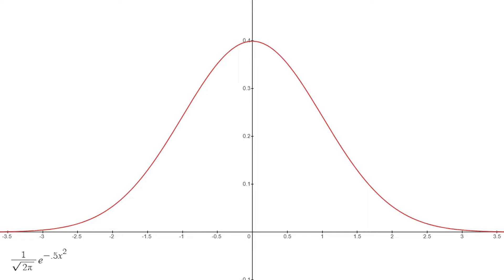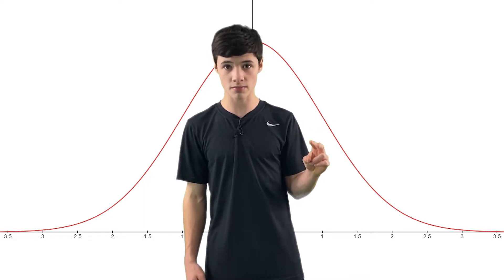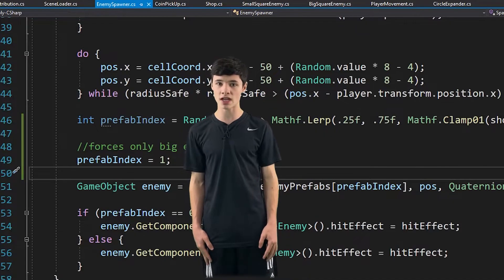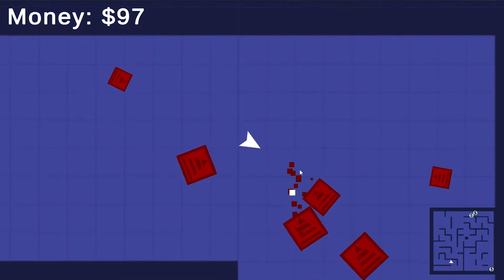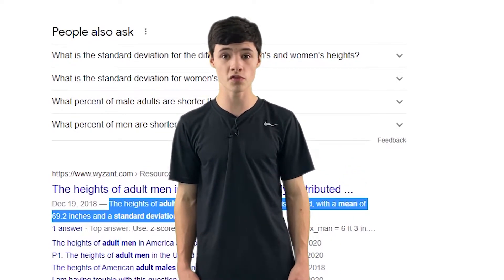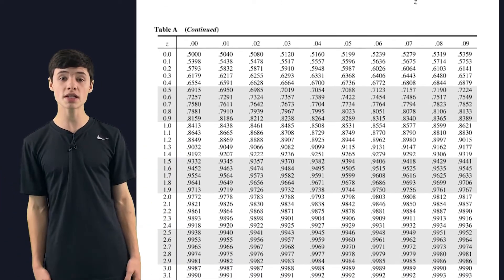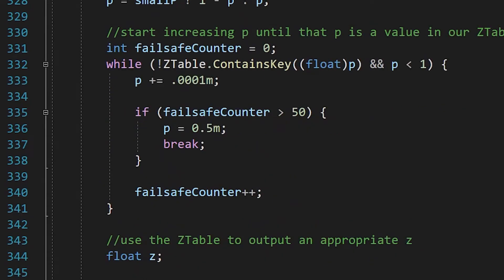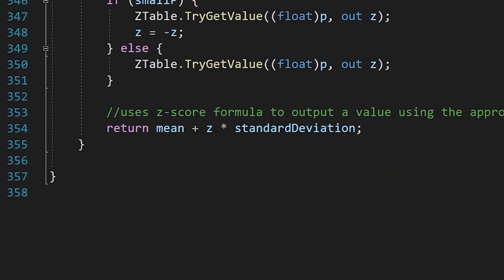How to Improve Your Games with a New Type of Randomness! Using normal distributions in game dev!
In this video I show you how you can improve your games by using the normal distribution.

Everything in this video is still accurate, but I made an updated version with a better implementation you can watch

In the first part of the video I explain the most fundamental aspects of a normal distribution are. The first is the mean which is the center of the normal distribution and is just the average of all the values. The second part is the standard deviation which is the spread of the distribution commonly referred to as the variability.

I then explained the empirical rule. For a normal distribution 68% of the data falls between 1 standard deviation below and above the mean, 95% for 2 standard deviations, and 99.7% for 3.

With normal distributions we can do two main things. 1) find the probability of a value being between 2 bounds, which is basically just integration and 2) finding the right bound when the left bound is negative infinity when we are given a probability, which is referred to as an inverse normal problem.

Next I start using the normal distribution random method to change the sizes of the big squares in my game from the ludum dare 50 game jam, don't touch the circle.

After that I explained the code. I first talked about z-scores and tables and then explained step by step what each line of code does in the main function.

Chapters:
0:00 - What is a Normal Distribution?
1:29 - Example of using the technique
3:35 - How the code works

If you have any questions DM me over Instagram or Discord